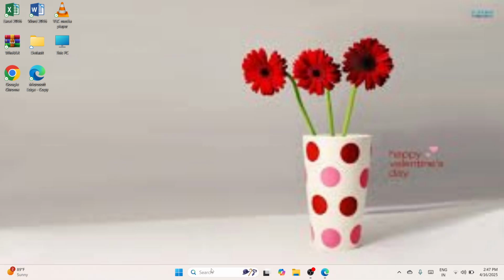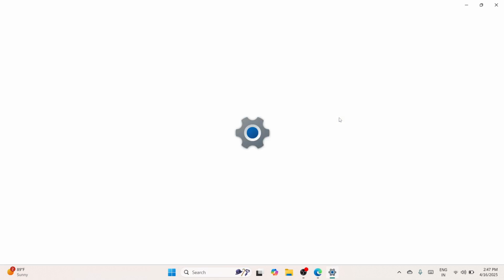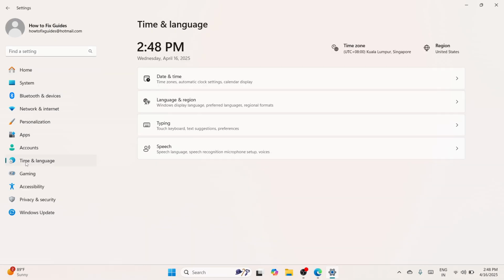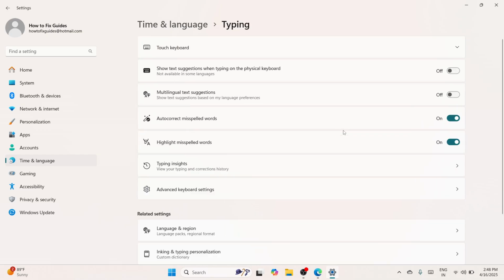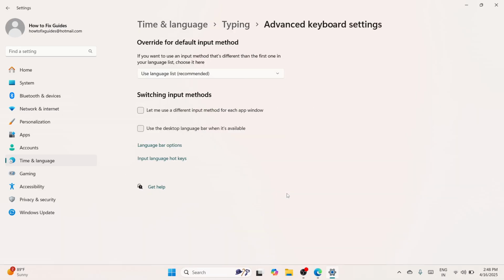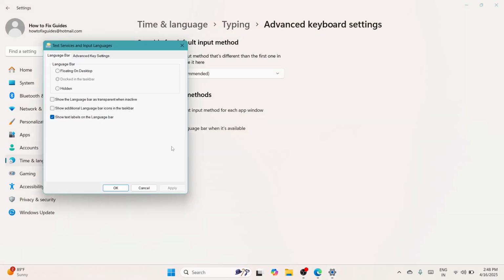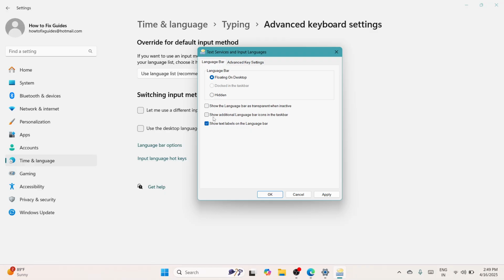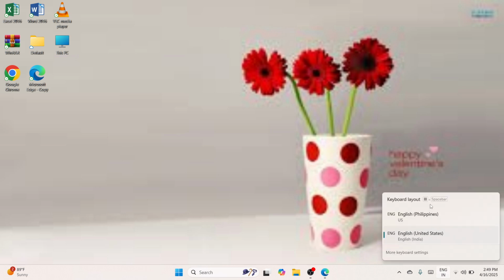EASY STEPS To Fix Language Bar Is Missing In Windows 11 PC Or Laptop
Is the Language Bar missing on your Windows 11 PC or laptop? Here are the EASY STEPS to fix it!
Follow this quick tutorial to bring back the Language Bar for easy language switching.
Perfect for multilingual users who need quick access to input methods.
Watch now and restore the Language Bar in just a few clicks!